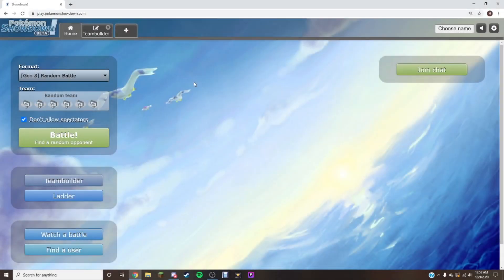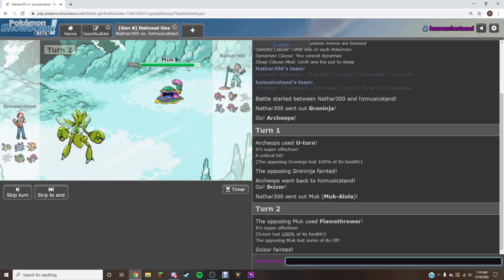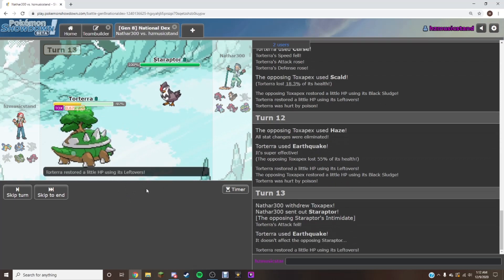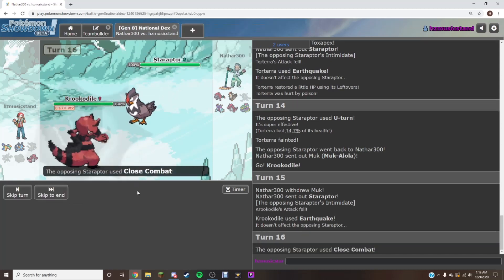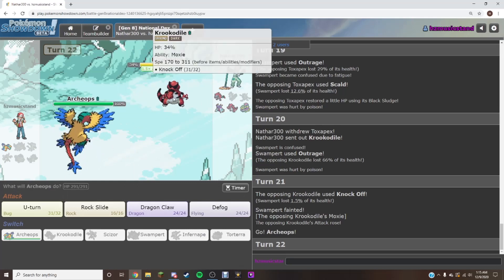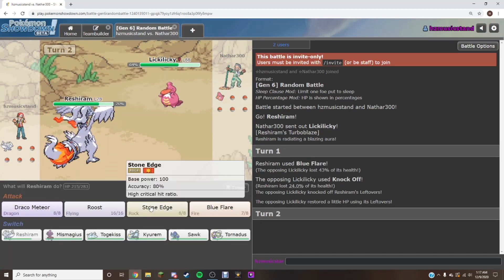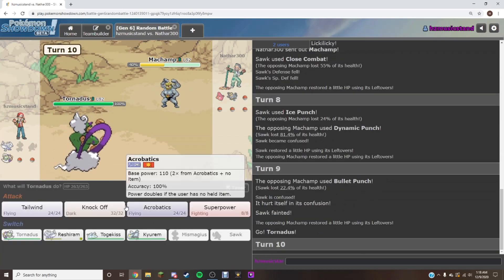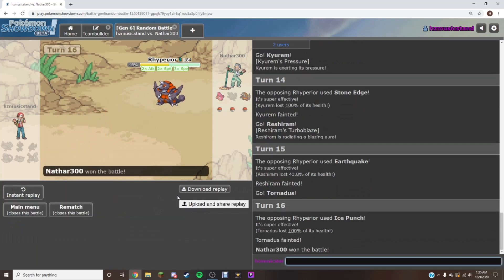We Choose Our Favorite Pokemon.... Then We FIGHT!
We Picked Our Favorite Pokemon! And then we attempted to have a fun fight but I basically just get destroyed ya yeet